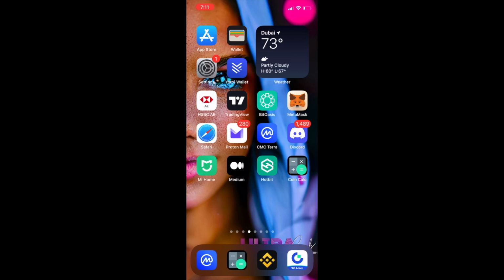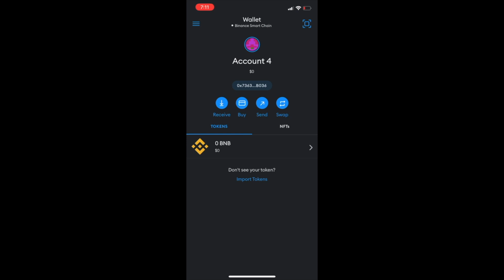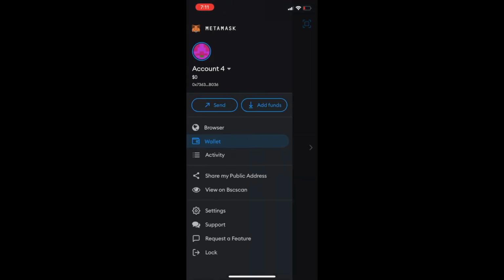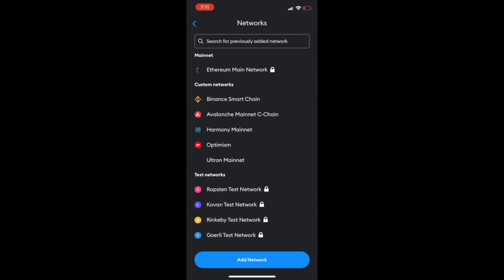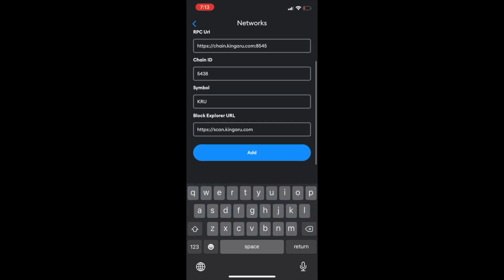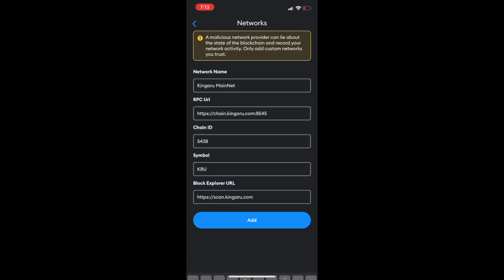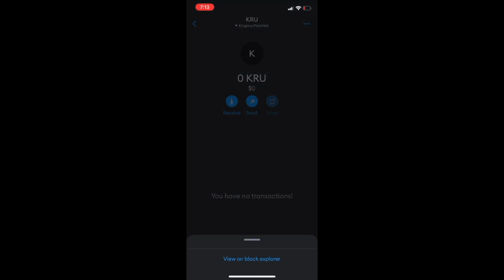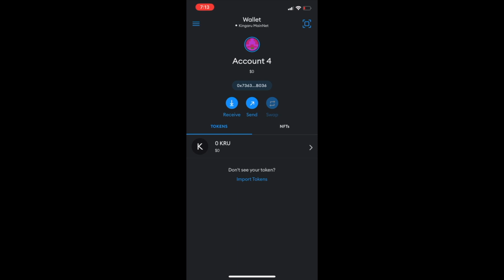How to set up Kingaru MainNet on your MetaMask mobile wallet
In this video, we show you how to easily connect the Kingaru network to your MetaMask mobile wallet. This simple “how to” tutorial will have you buying and storing your $KRU coins in no time!